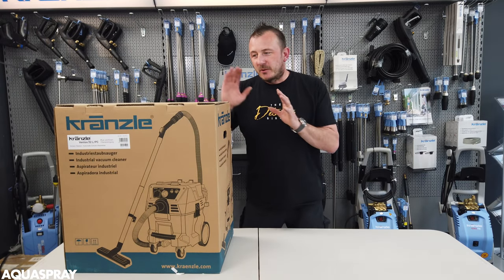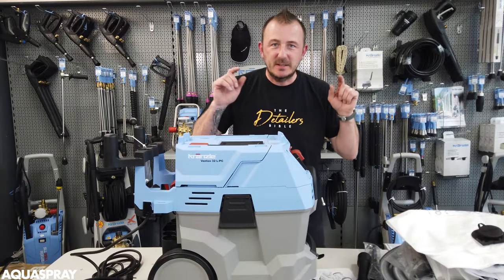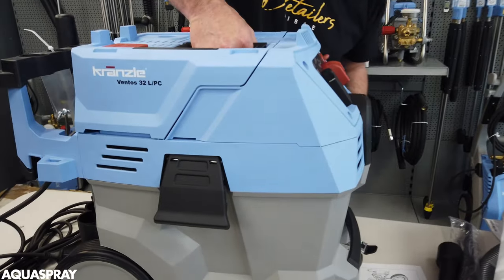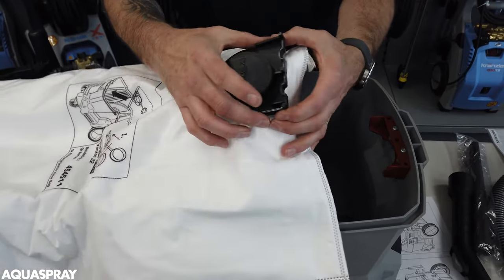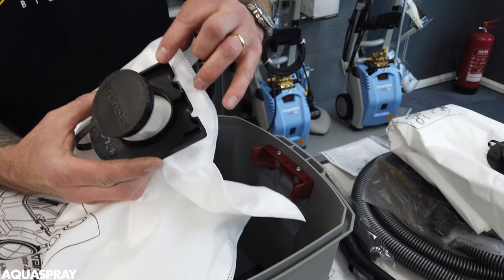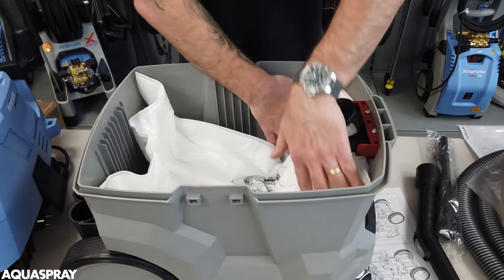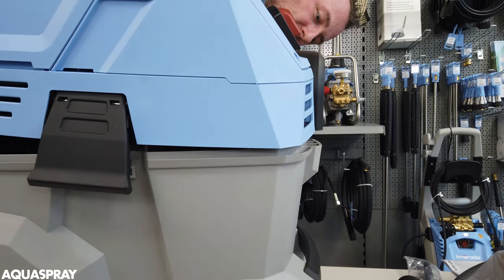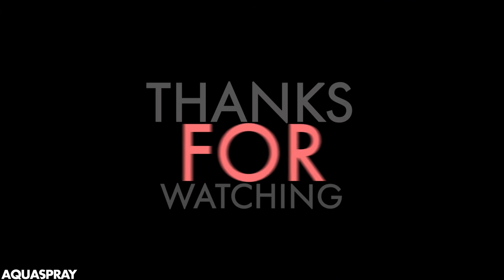Kranzle Ventos 32 | How to fit the Dust Bag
Short video on the correct way to fit the Dust Bags to your new vacuum